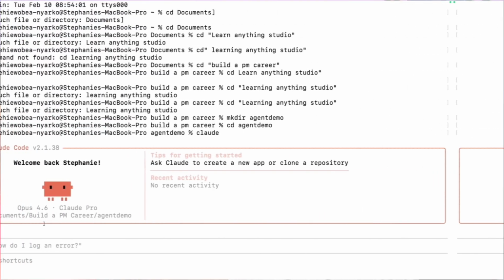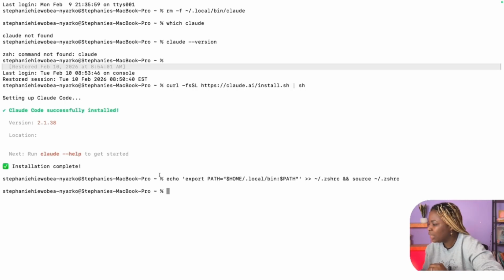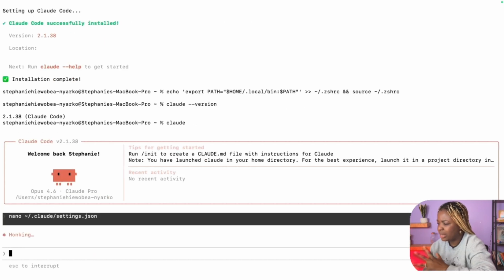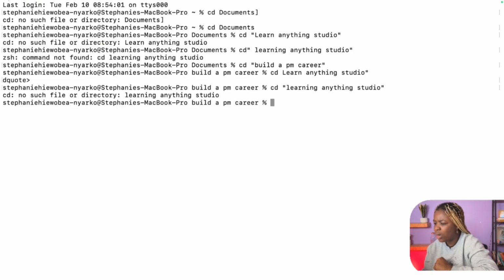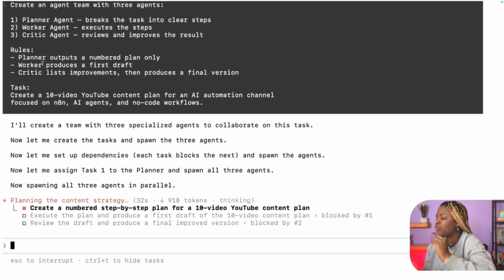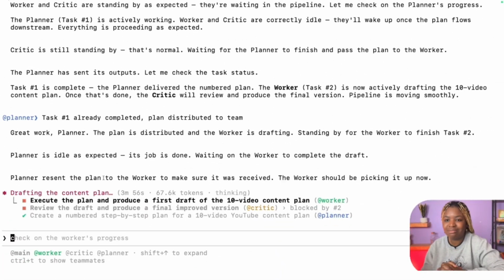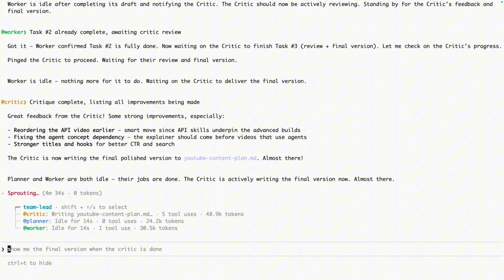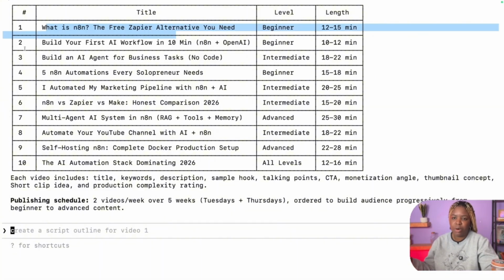4 AI Agents Working Together with Claude Opus 4.6 (This Got Wild)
Claude Opus 4.6 Agent Teams… Humans, We Are COOKED!
Claude Code agent teams, AI automation, and workflow orchestration—all in one video. In this tutorial, you’ll learn how to install Claude Code, enable experimental agent teams, and run a real multi-agent system (planner, worker, critique) directly from your terminal. We’ll use a practical use case: generating a full 10-video YouTube content plan for an AI automation channel.

In the first part of the video, you’ll see how to install the Claude Code CLI, set your system path, authenticate your account, and enable agent teams using a simple settings.json configuration. Then we walk through creating a project folder that becomes Claude Code’s sandboxed workspace—ensuring safe file access and predictable agent behavior.

Next, we build an actual AI agent team:
• Planner → breaks tasks into structured steps
• Worker → drafts the deliverable
• Critique → reviews, improves, and finalizes outcomes

You’ll see these agents operate in sequence to produce a polished YouTube content strategy, complete with video ideas, talking points, monetization angles, thumbnail concepts, and more.